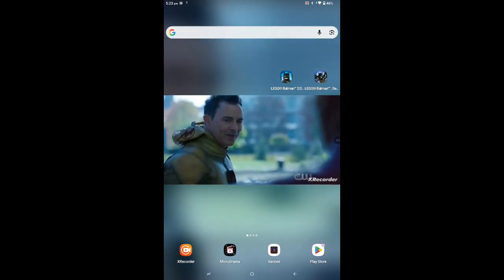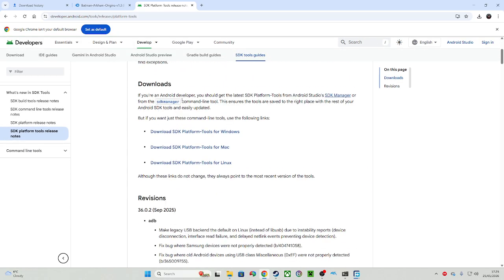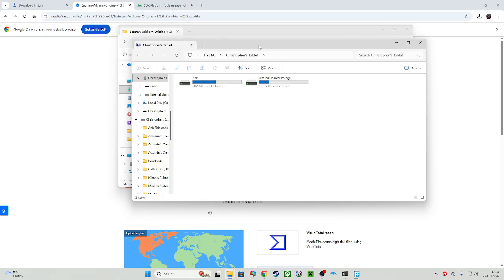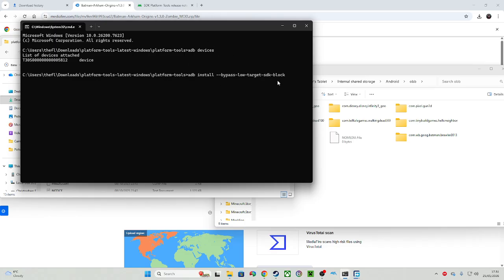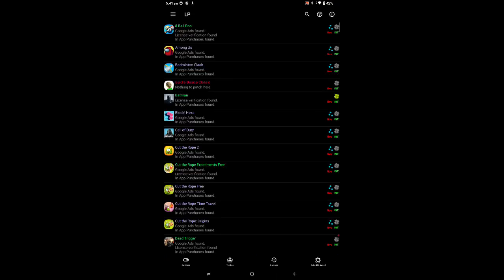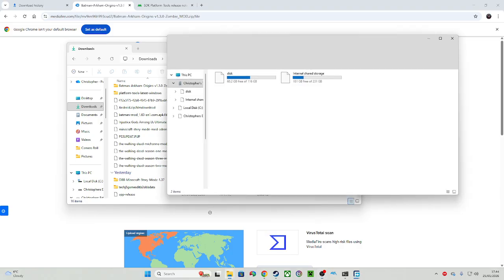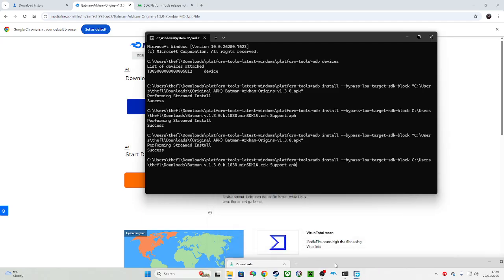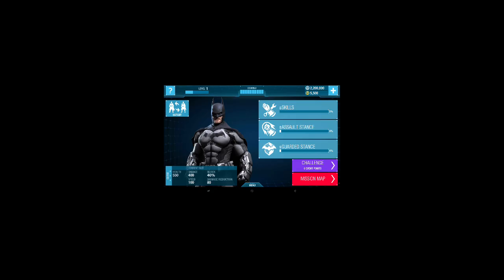How To Play Batman Arkham Origins Unlimited Money Android 14-16 In 2026 Pc Required!!